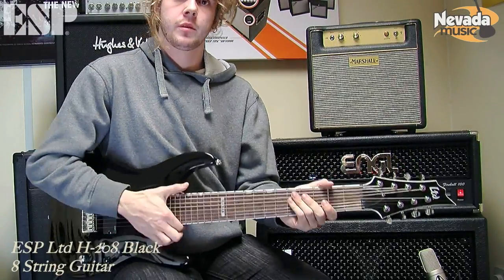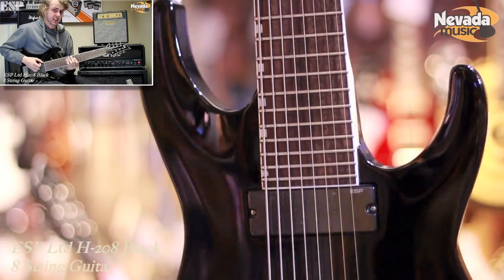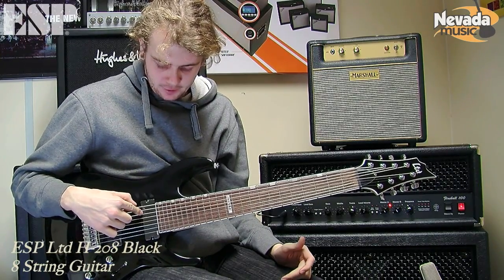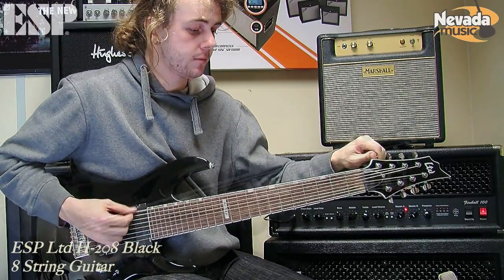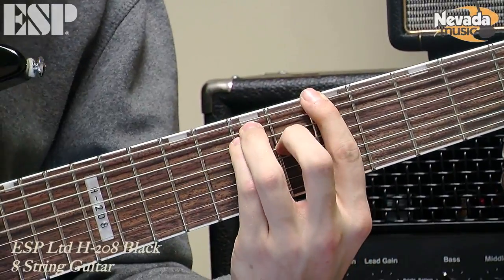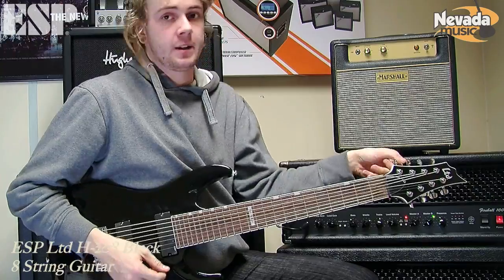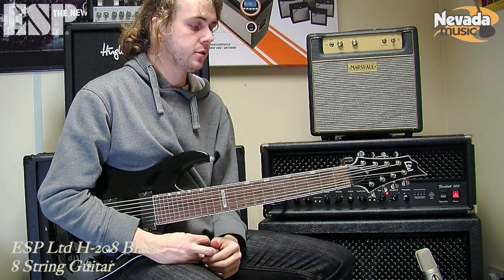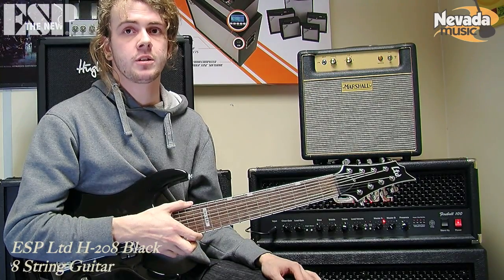ESP Ltd H-208 8 String Guitar Demo - Sam Bell @ PMTVUK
If seven strings just aren't enough for you, it's time to check out the new H-208 model. Based on ESP's H-style body shape, the H-208 is a very affordable 8-string guitar in a BLK (Gloss Black) finish, with a basswood body, chrome hardware and passive ESP LH-308 pickups.

Bolt-On Construction, 25.5" Scale, Basswood Body, Maple Neck, Rosewood Fingerboard, 54mm Standard Nut, Thin U Neck Contour, 24 XJ Frets, Chrome Hardware, ESP Tuners, Fixed Bridge, ESP LH-308 (B & N) p.u.
Master Volume, 3-Way Switch, Master Tone.